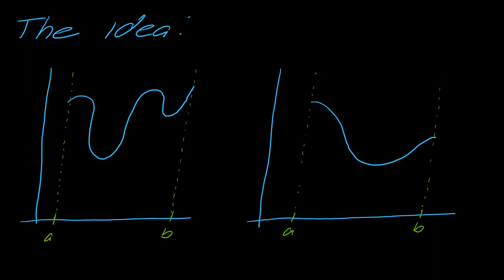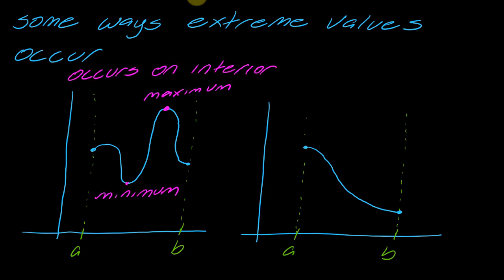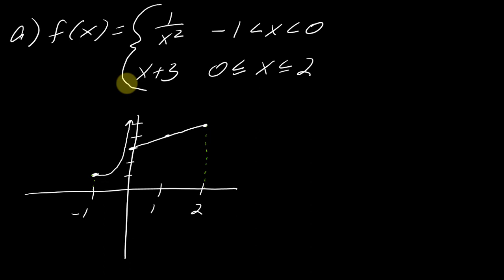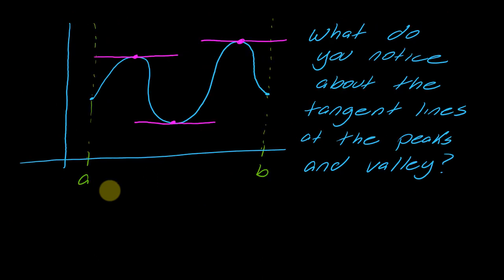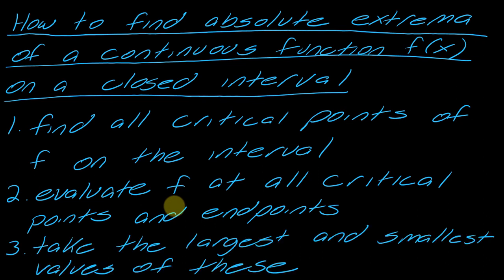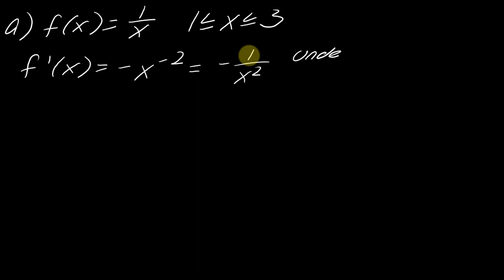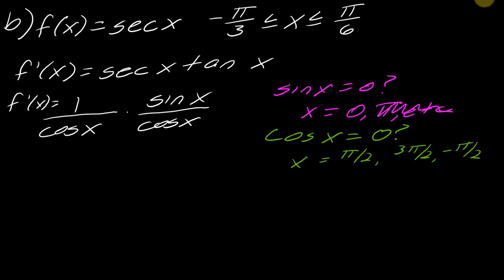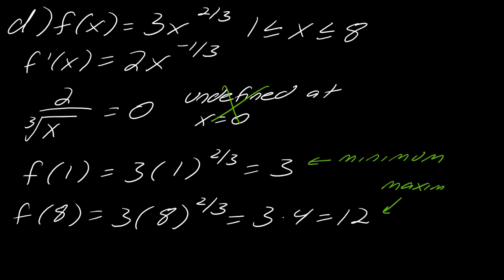Lesson: Extreme Values on Closed Intervals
In this video, we discuss how to find extreme values on closed intervals by investigating the endpoints and critical points. We talk about about how to find critical points.

Quick References
0:32 the intuition behind this lesson
2:32 definition of the maximum and minimum
3:34 statement of the extreme value theorem and how this can occur
6:02 examples of whether functions have maxima/minima and if they contradict the extreme value theorem
9:38 a discussion on the intuition behind local maxima/minima and critical points (and definitions)
13:18 directions on how to find extreme values on closed intervals
15:27 examples of how to find extreme values on closed intervals